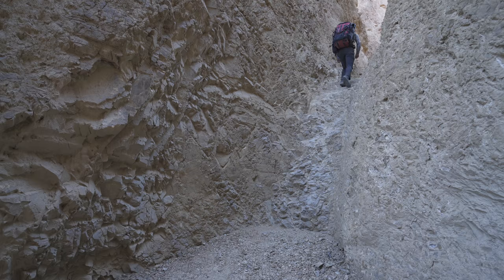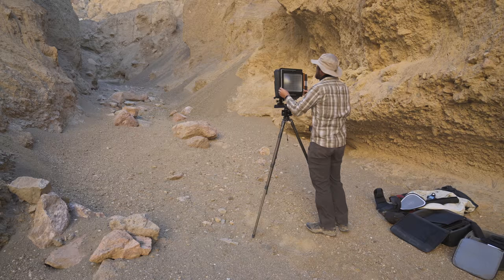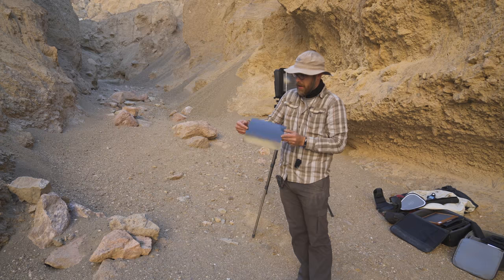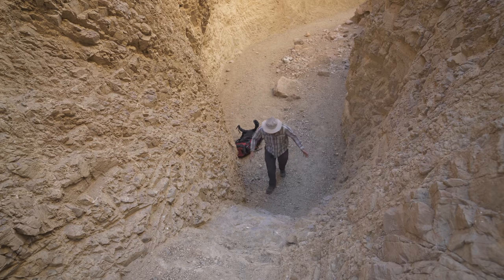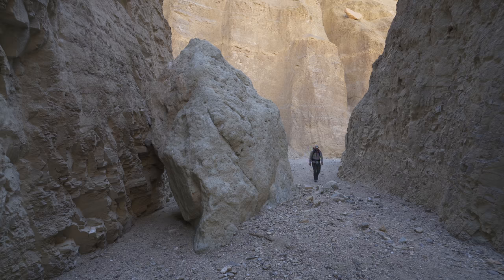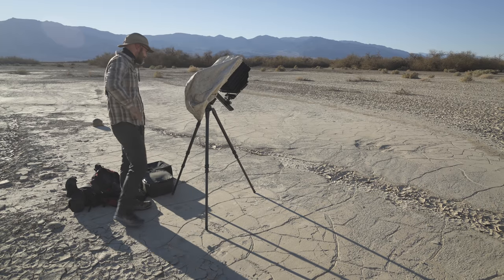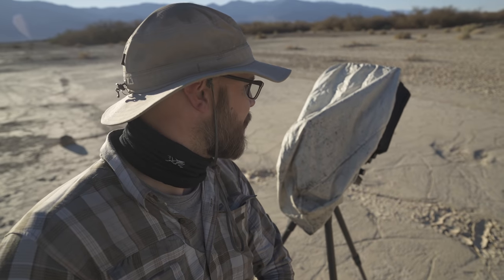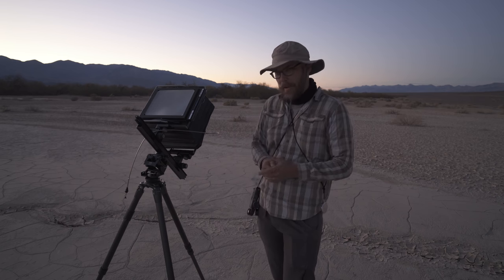Photographing Death Valley, Winter 2022: Episode 4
In this week's video, I return to a canyon I found the day before so I can photograph it, then spend the afternoon exploring yet another canyon.

— VIDEO EQUIPMENT —
My Waterproof LED Video Light